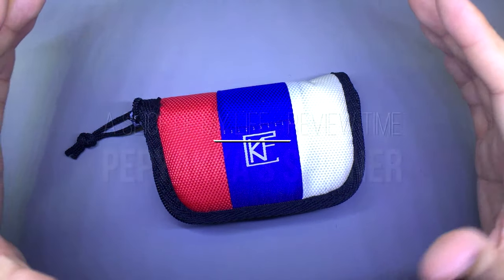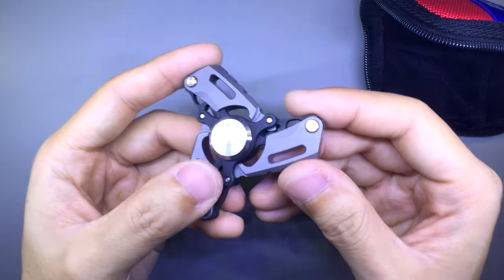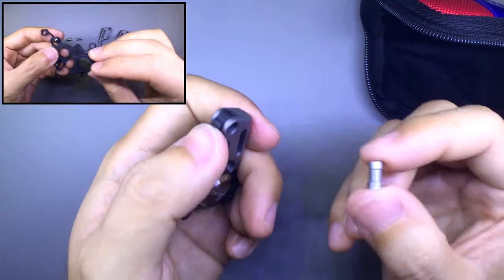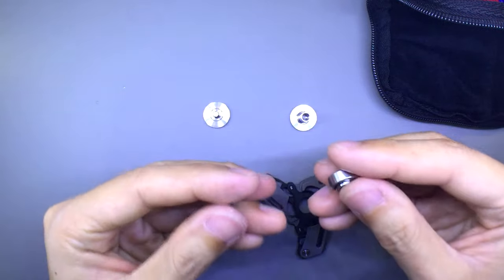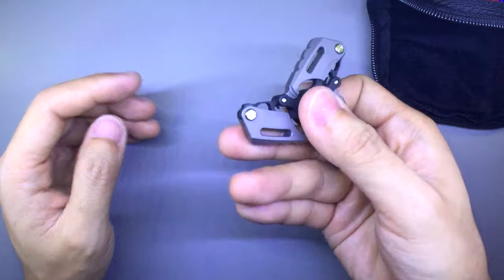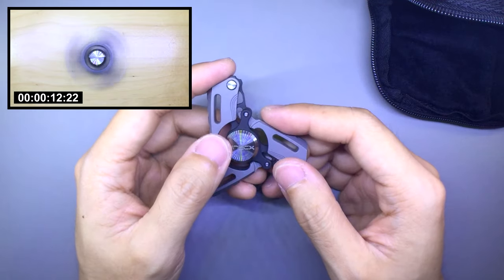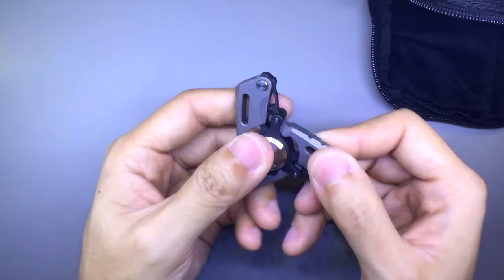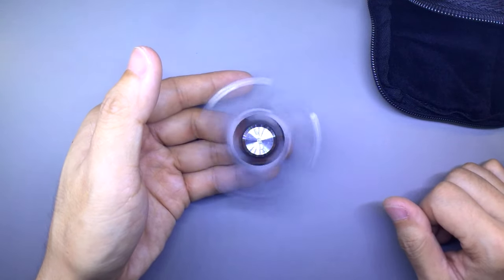Honest Review: HIGH END PUZZLE TOY - PEPYAKKA S FIDGET SPINNER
Slice Of My Life: First of all - THANK YOU to Yong Qiang for lending this to me for almost 2 months. Everyone, here's what I think of the Pepyakka S by CKF (Custom Knife Factory) x SNECX.

Not gonna spoil anything here so... enjoy the video.